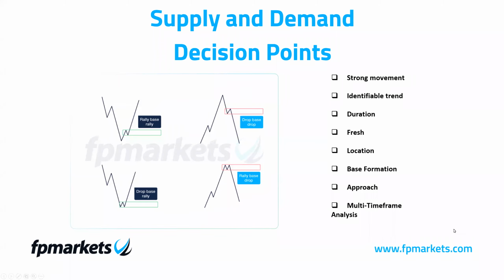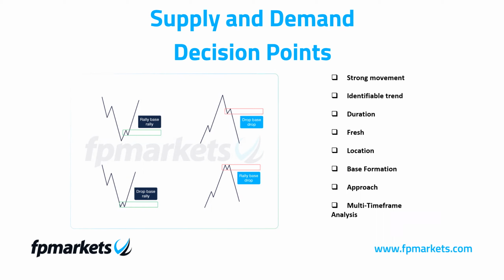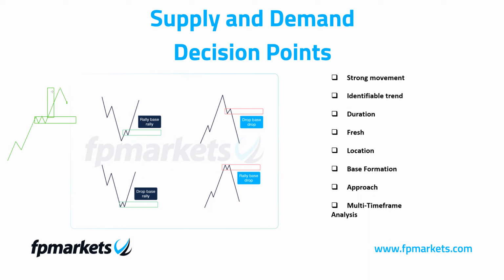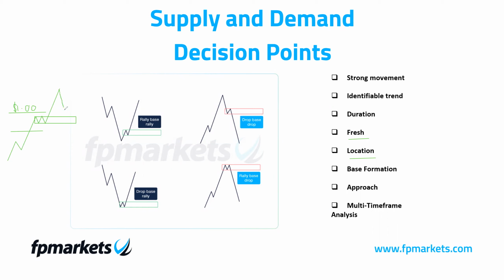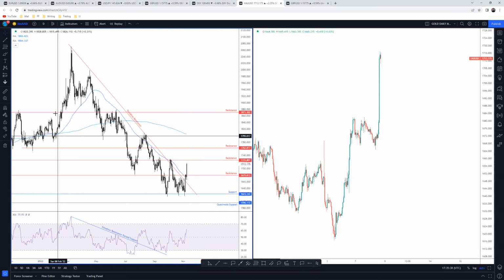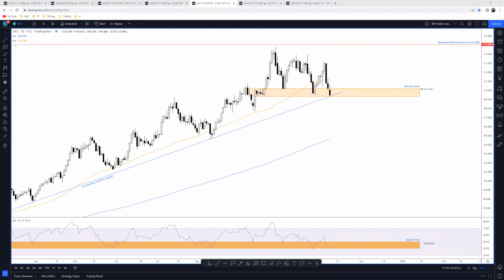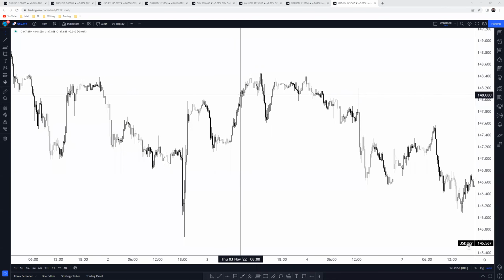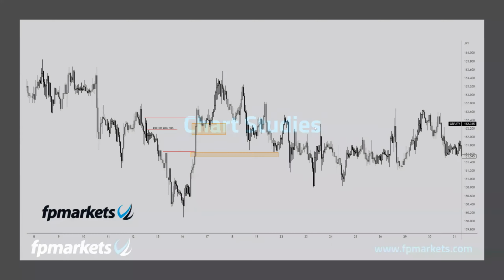Analyse the Financial Markets with Supply and Demand (Decision Points) | FP Markets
Watch Aaron analysing the financial markets using precise supply and demand areas. He focuses on major currencies, such as the USD and GBP, and spot gold.

Learning points:
• Assess Market Action Using Defined Supply and Demand Guidelines
• Analyse the US Dollar and British Pound Using Supply and Demand
• Understand Multi-Timeframe Analysis